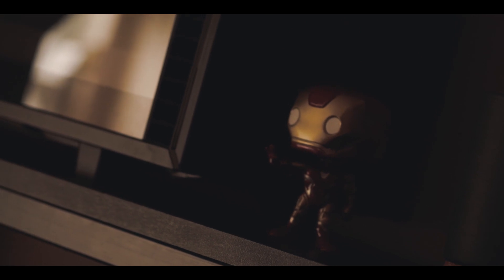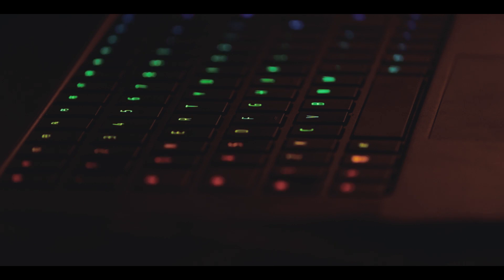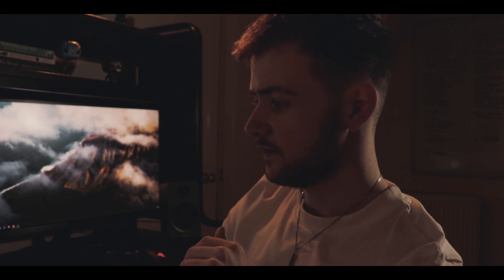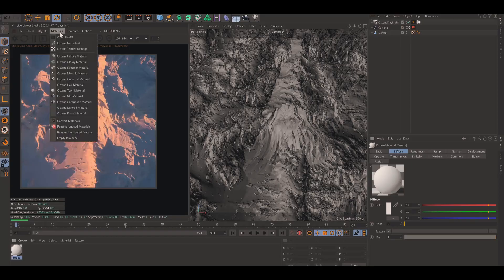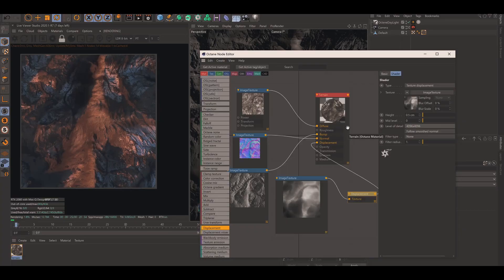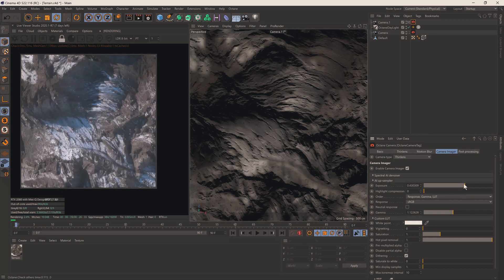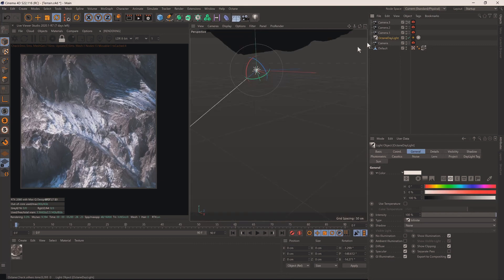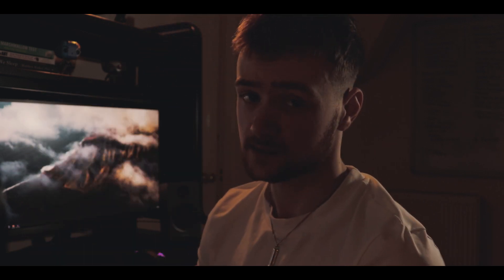Rendering Terrains in Cinema 4D using RTX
You can view the minimum requirements for an product to be NVIDIA Studio certified